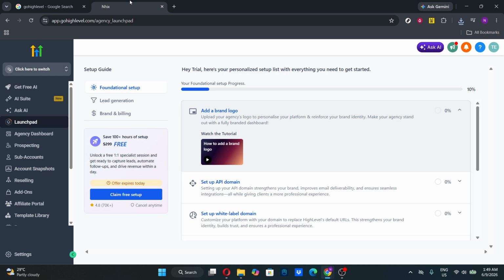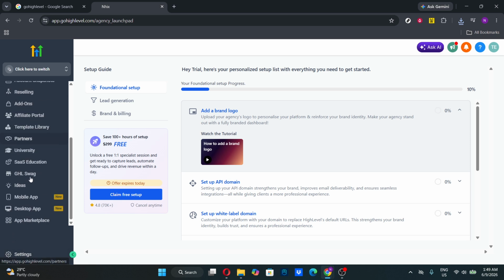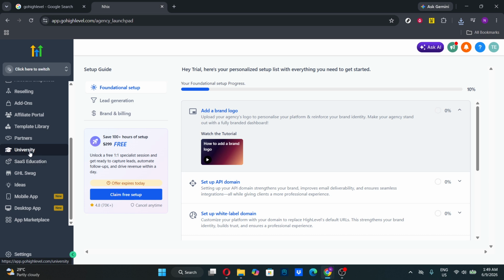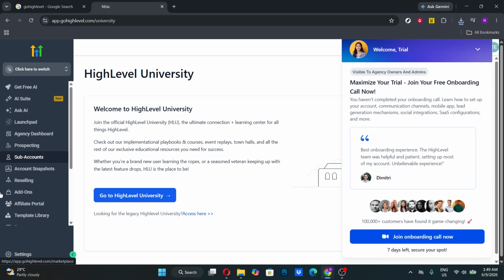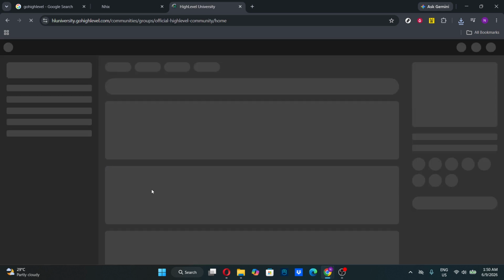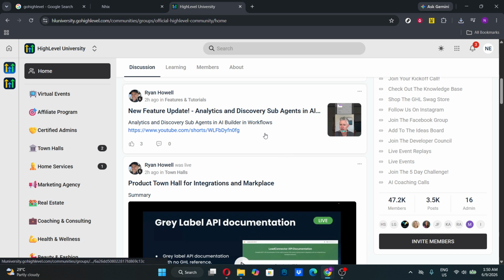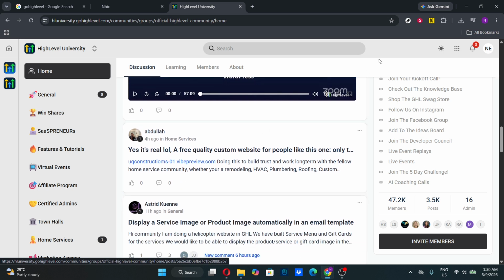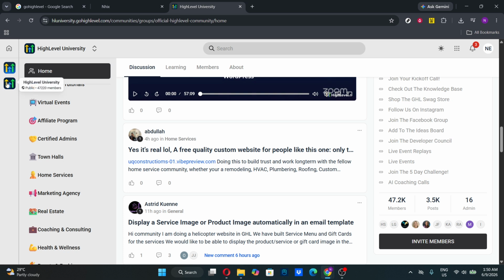How To Go To Highlevel University In Gohighlevel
Want to access training resources in GoHighLevel? Learn how to find HighLevel University!

💡 What You'll Learn in This Video:
• How to access HighLevel University
• Where to find courses and tutorials
• Tips for learning GoHighLevel faster
• How to use training resources effectively

🚀 Improve your GoHighLevel skills today!